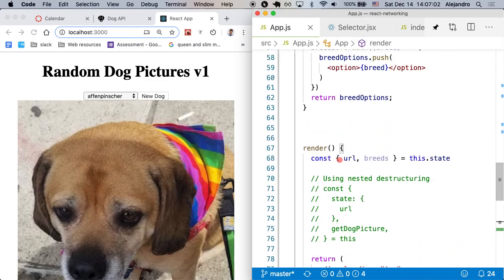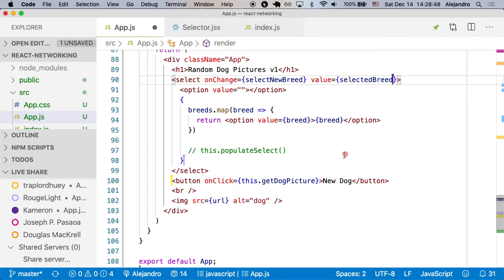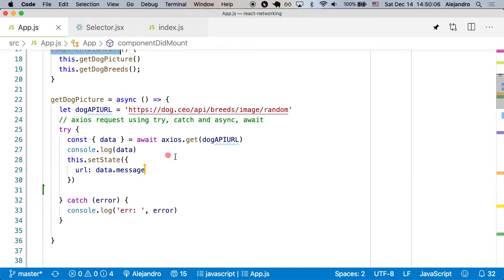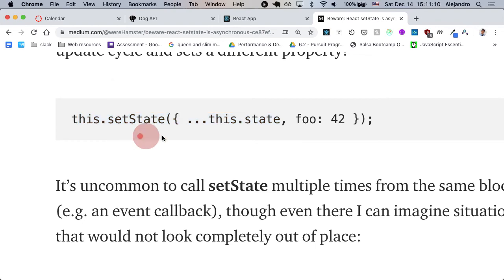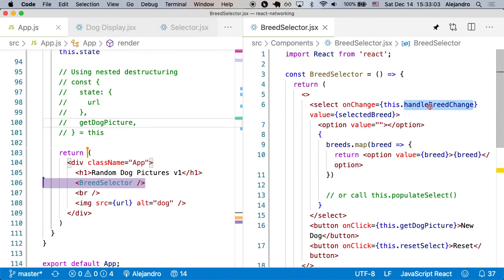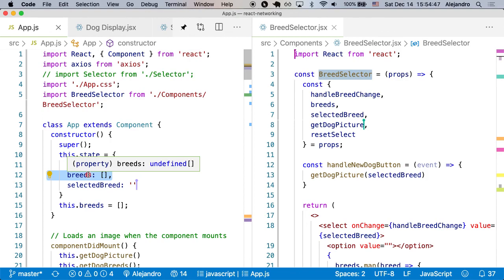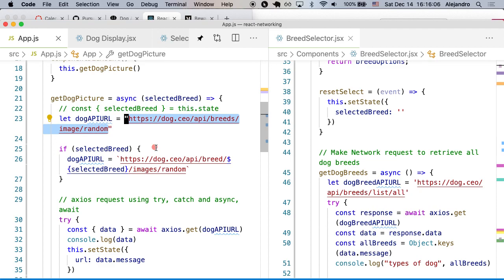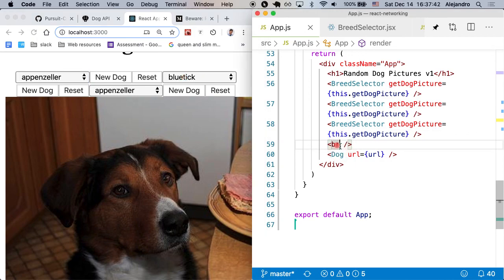React & Network Requests Pt 2